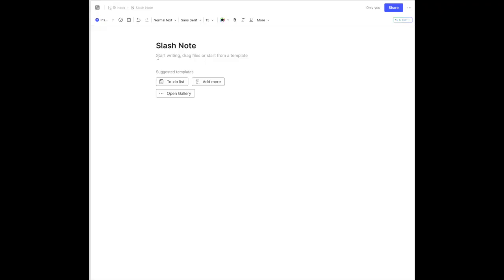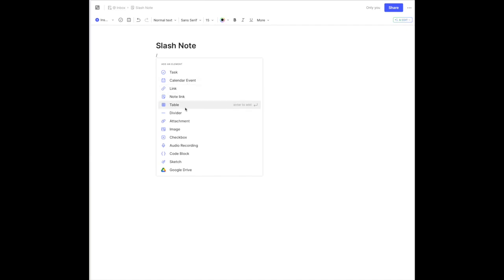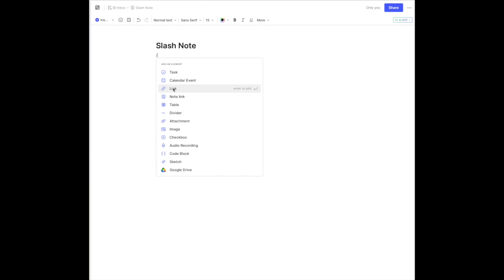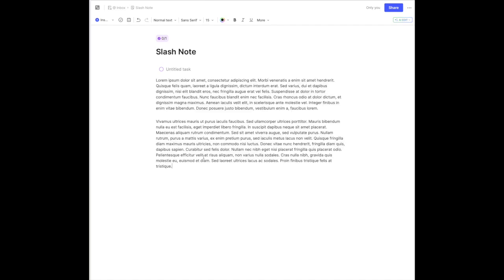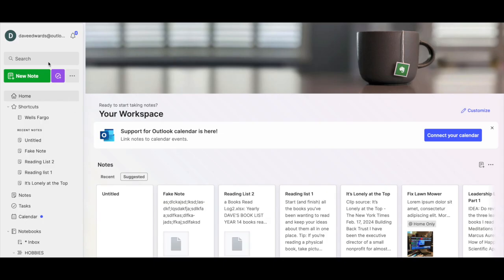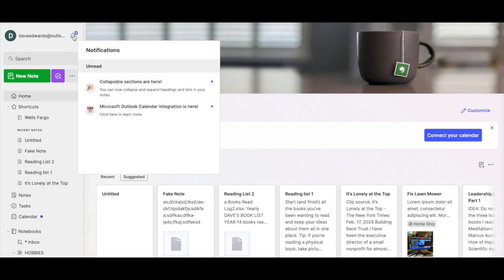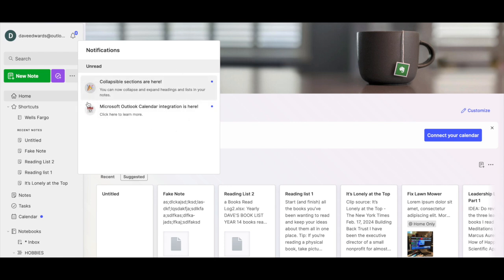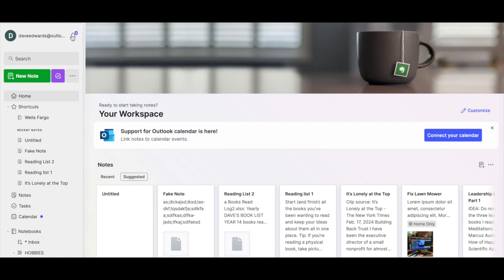Testing Evernote’s Slash Feature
Evernote continues to roll out new features.  They just made it easier to add information to a note.

MY COURSES:
“Getting Things Done in a Digital Environment”

MY BOOKS:
"Be A Leader Not Just A Manager"